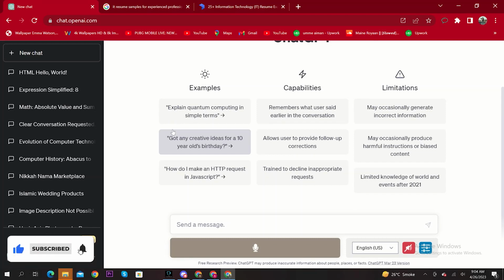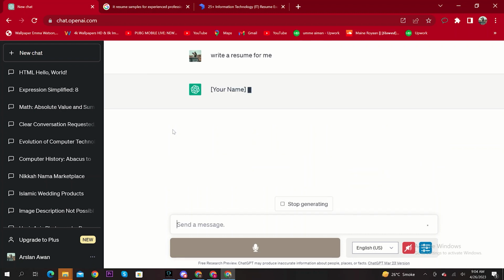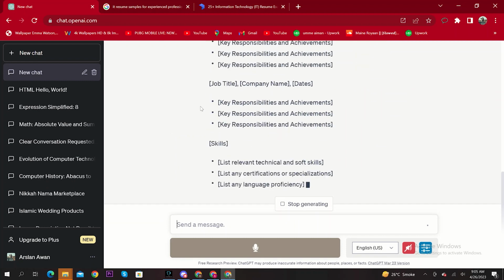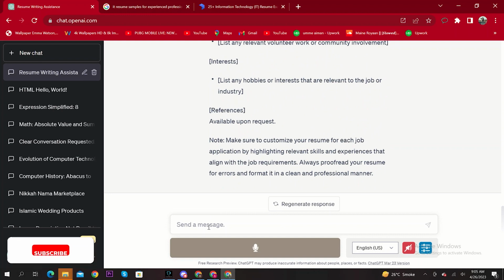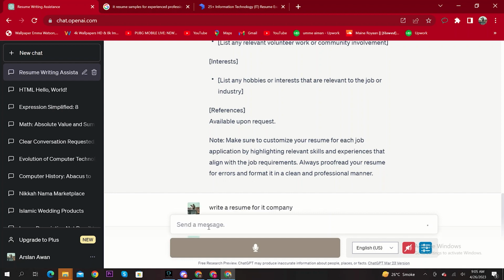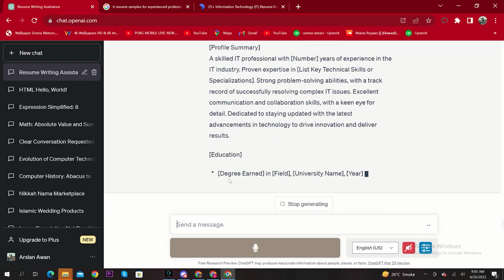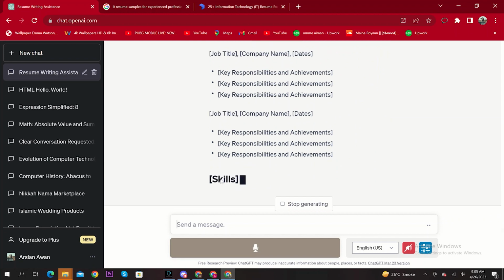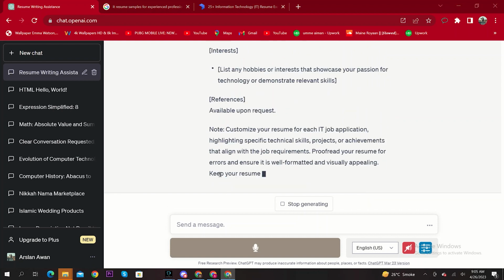How To Write A Resume Using ChatGPT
In this video, I will show you How To Write A Resume Using ChatGPT. The video depicts the step by step procedure on How To Write A Resume Using ChatGPT. Follow the steps of this video on How To Write A Resume Using ChatGPT.